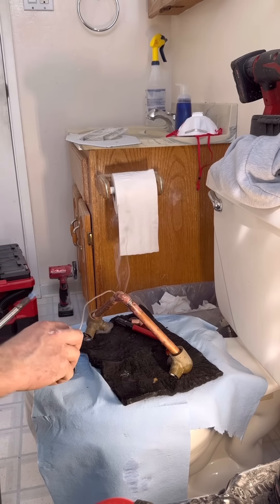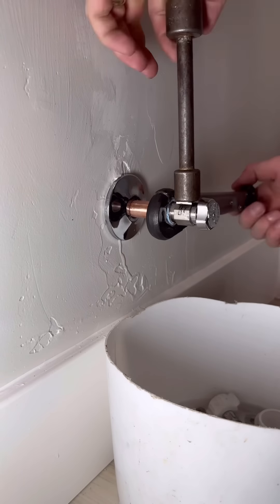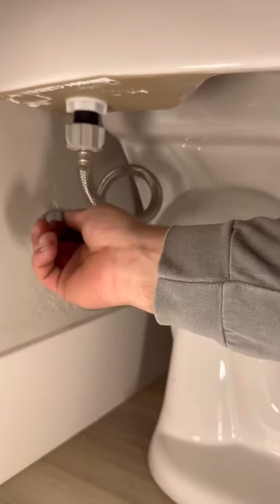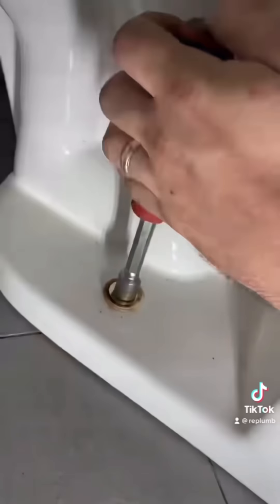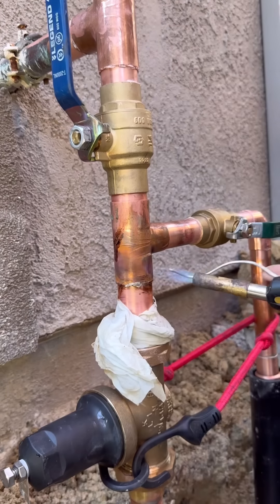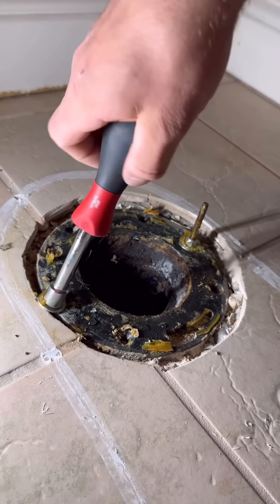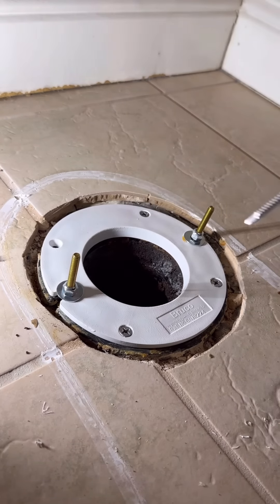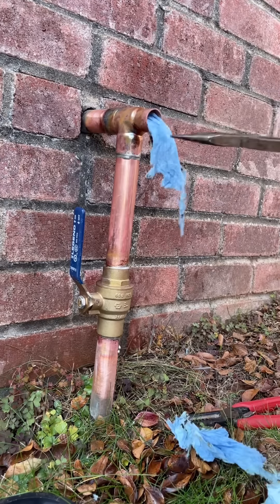My MOST viewed and FAVORITE plumbing shorts, replumb remix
A collection of some of my most viewed and favorite short videos